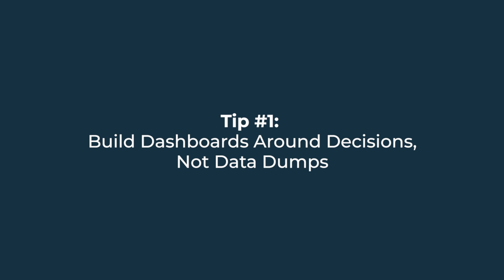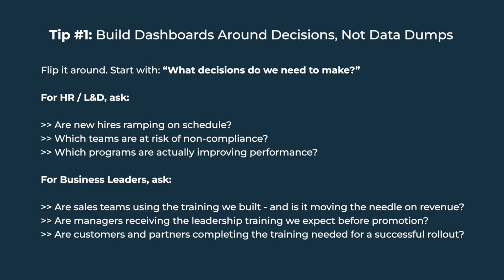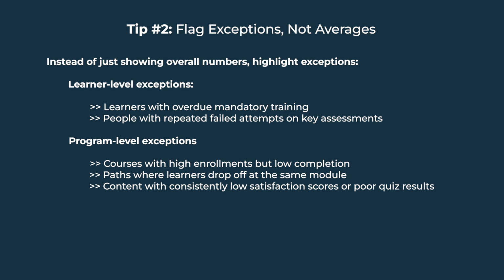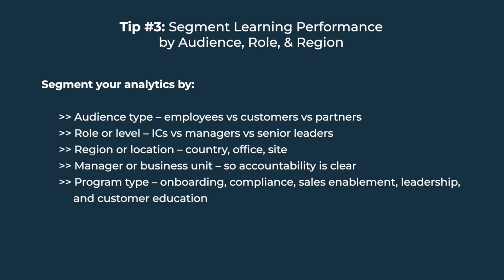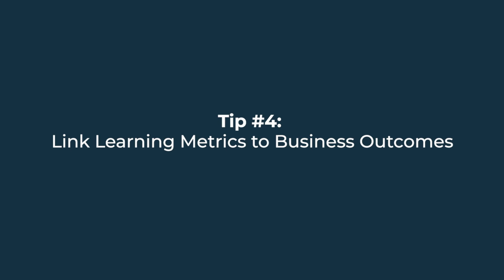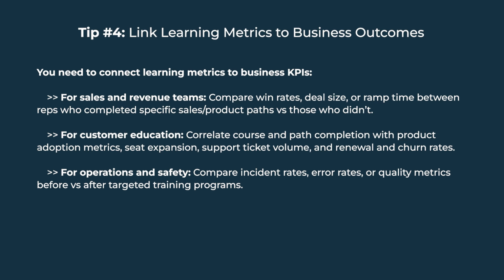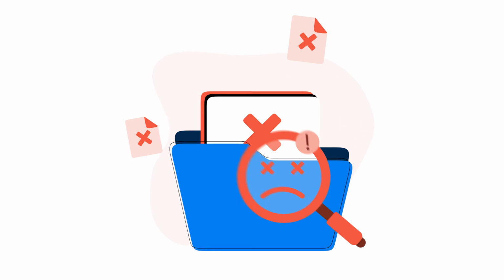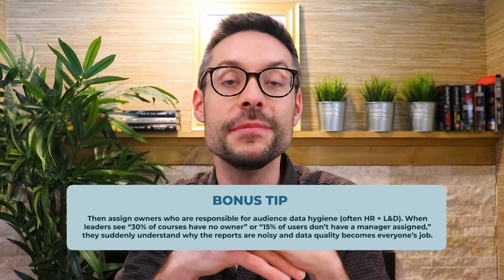LMS Analytics & Reporting in 2026: 5 Tips to Build Dashboards People Use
Most LMS dashboards aren’t as useful as they could be. They turn into data dumps, leadership ignores them, and almost none of it answers the questions the business actually cares about.

In this video, we’ll walk through 5 practical tips to build LMS reports that drive decisions—so your LMS becomes a decision engine, not just a course system.

📌 In this video, you’ll learn:

- How to build dashboards around decisions, not bloated metric lists
- Why you should flag exceptions, not averages
- How to segment performance by audience, role, region, and manager
- How to link learning metrics to real business outcomes (sales, CS, safety, leadership)
- How to add data quality + governance metrics so reporting stays trustworthy

A huge thank-you to the sponsors and partners who made this series possible:

👉 What’s missing from your LMS reporting today: better segmentation, better KPIs, or better data quality?

Timestamps
00:00 – Intro
00:48 – Tip #1: Build dashboards around decisions
01:46 – Tip #2: Flag exceptions, not averages
02:43 – Tip #3: Segment performance
03:40 – Spotlight on Absorb
04:12 – Tip #4: Link learning metrics to business outcomes
05:42 – Tip #5: Add data quality + governance metrics
06:29 – Next steps & resources